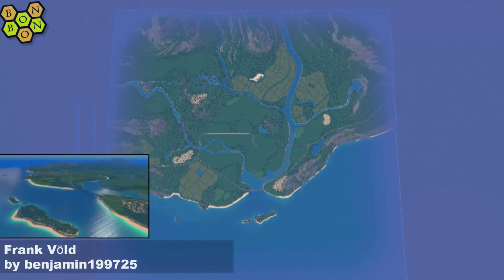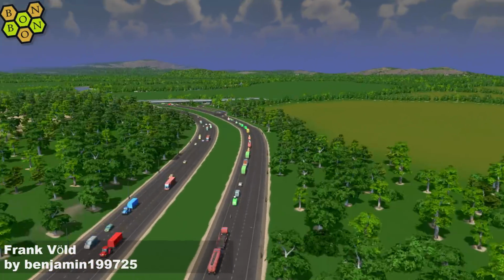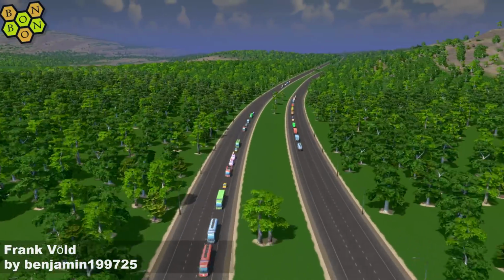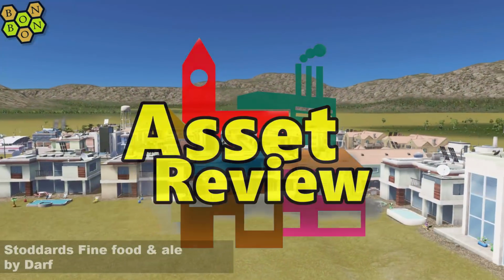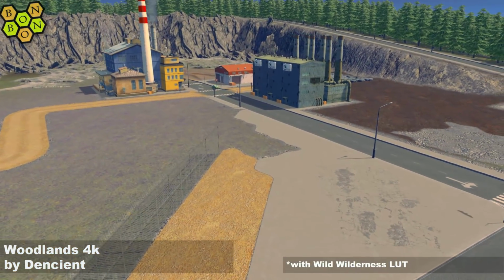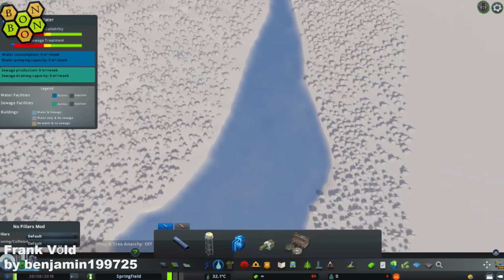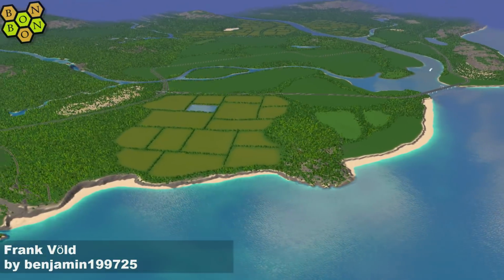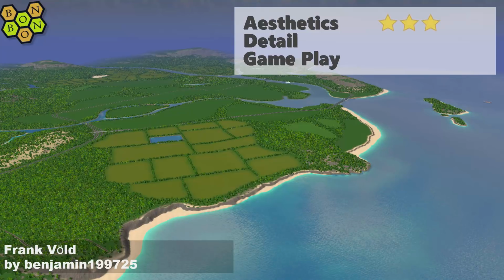Cities Skylines - What Map - Map Review 334 - Frank Völd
Today:
Frank Völd by benjamin199725

Theme Review: Woodlands 4k by Dencient
LUT Review: Wild Wilderness